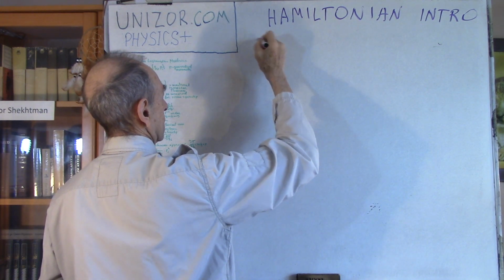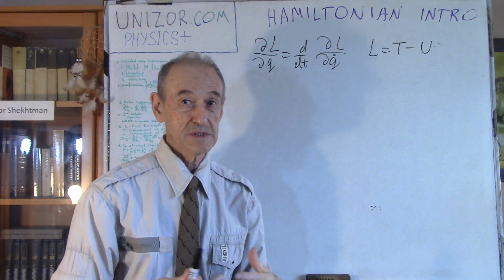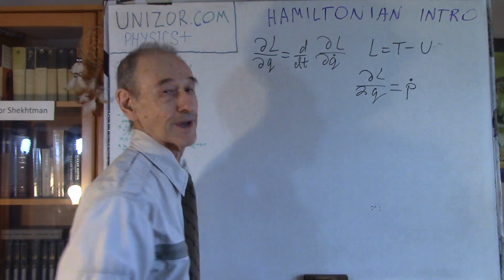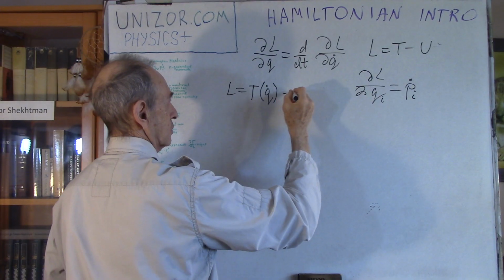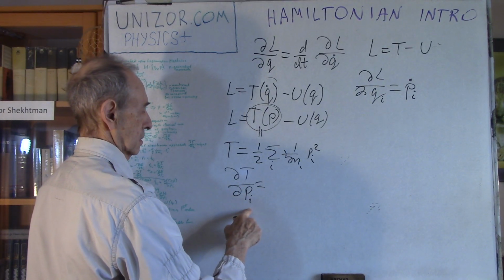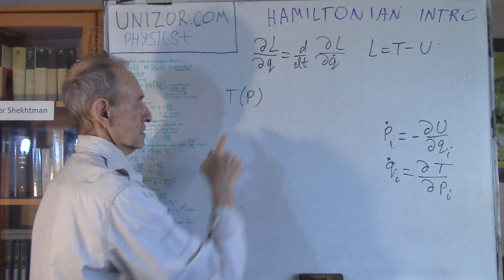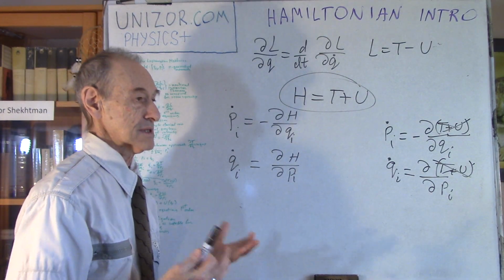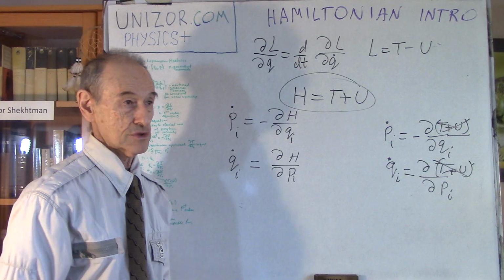Physics+ Hamiltonian Intro: UNIZOR.COM - Physics+ 4 All -Hamiltonian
Read full text of notes for this lecture on UNIZOR.COM - Physics+ 4 All -Hamiltonian - Hamiltonian Intro

Introduction to Hamiltonian

We assume you have a pretty good understanding of Lagrangian Mechanics. If not, the previous chapters of this course Lagrangian and Noether Theorem provide a description of its basic principles.

The Hamiltonian Mechanics is built upon Lagrangian Mechanics. The differences can be summarized as follows.

In Lagrangian Mechanics our main dynamic variables were generalized coordinates q=(q1,...,qn) and their time derivatives - generalized velocities q̇=(q̇1,...,q̇n) (here we use Newtonian 'dot notation' to indicate a time derivative).
In Hamiltonian Mechanics it's the same generalized coordinates {qi} and, separately from coordinates, generalized momenta p=(p1,...,pn) instead of velocities.

Generalized momenta of a mechanical system with the Lagrangian L(q,q̇,t) are defined as a set of components
pi=∂L/∂q̇i
This definition was already introduced in the lecture Noether p=m·v const of a previous chapter of this course.

Using this definition of generalized momentum, the Euler-Lagrange differential equation of the second degree
d/dt ∂L/∂q̇i = ∂L/∂qi (i∈[1,n])
would look simpler
d/dt pi = ∂L/∂qi or, shorter,
ṗi = ∂L/∂qi

In Lagrangian Mechanics we had n functions of time {qi(t)} (generalized coordinates) and a system of n Euler-Lagrange differential equations of the second order.
The number of unknowns was equal to the number of equations.

Instead, in this momentum-based approach, we have 2n functions of time {qi(t)} (generalized coordinates) and {pi(t)} (generalized momenta) with only n differential equations